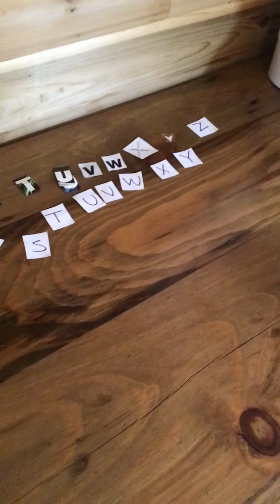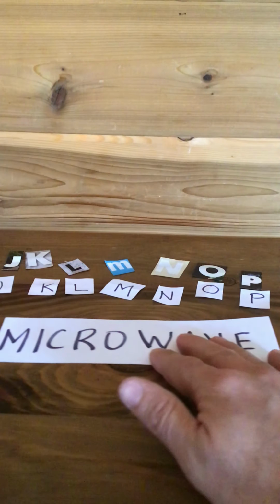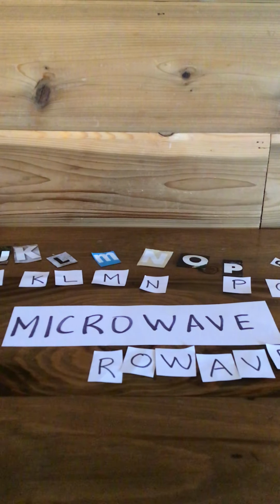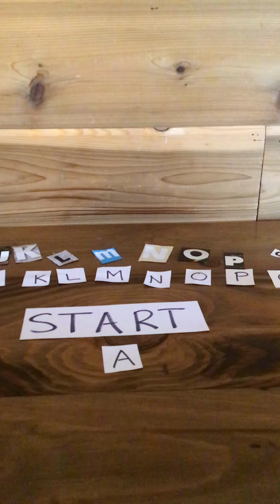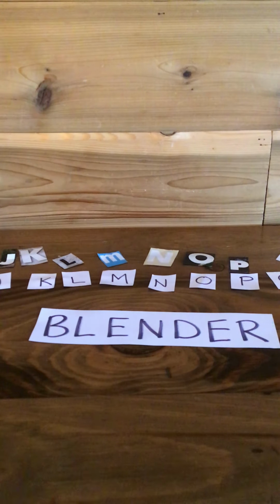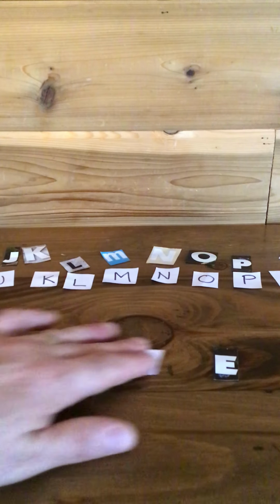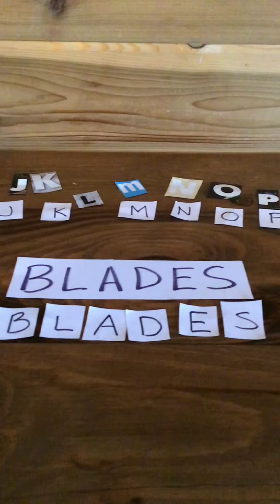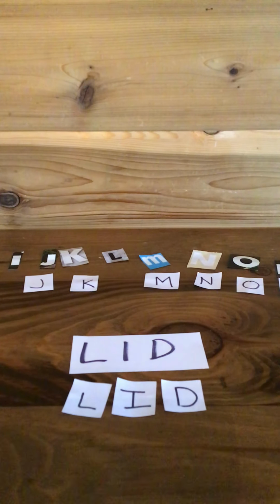L5 - Kitchen Safety - Microwave and Blender Safety - Spelling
Spell words that relate to microwave and blender safety